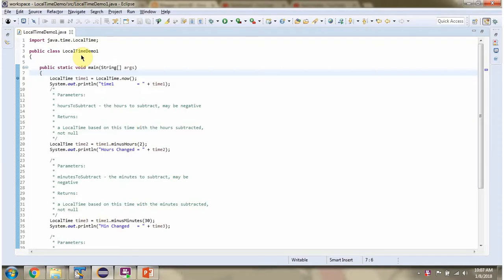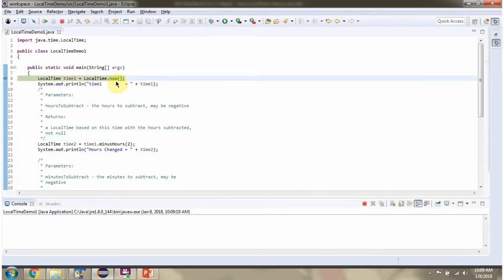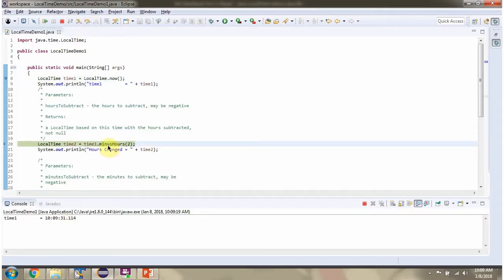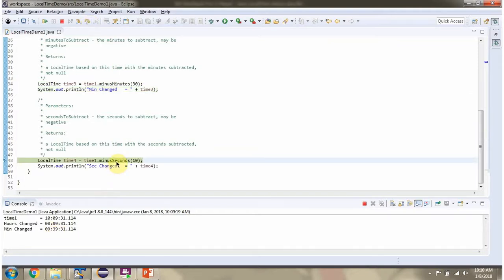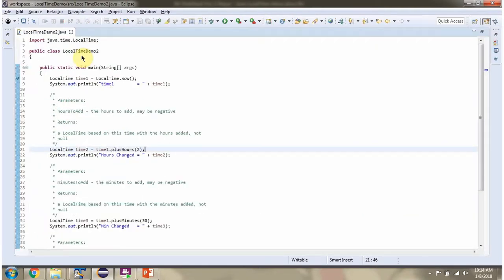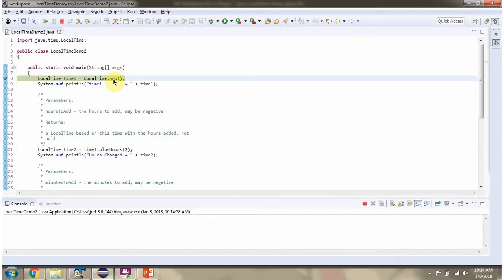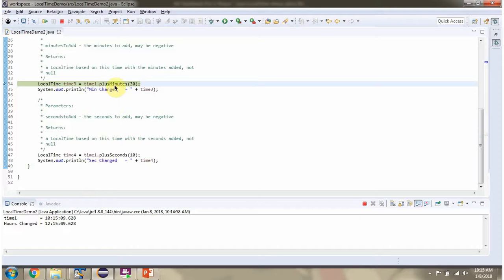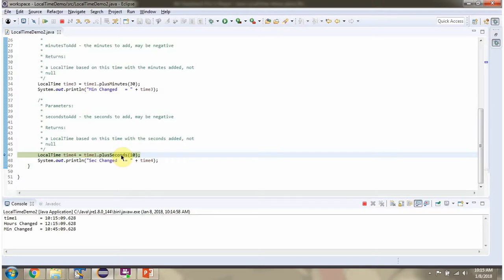How to subtract/add hours, minutes and seconds using minus and plus methods of LocalTime Class?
How to subtract/add hours, minutes and seconds using minus and plus methods of Java 8 LocalTime Class | Java 8 Date and Time | Java Date and Time  | Date and Time in java